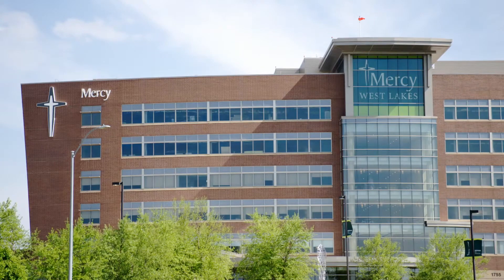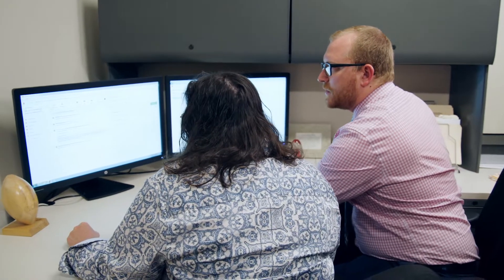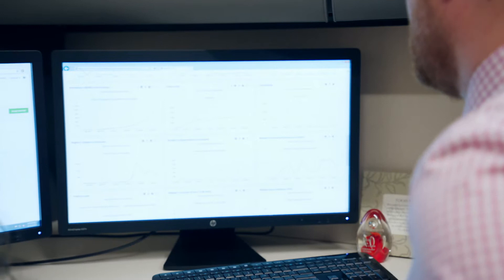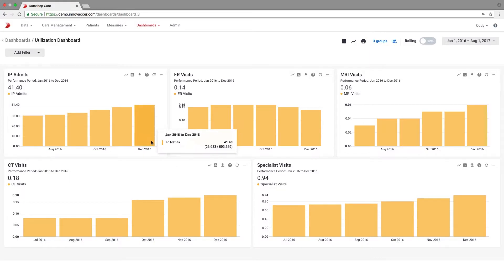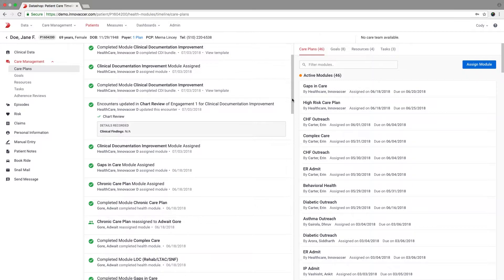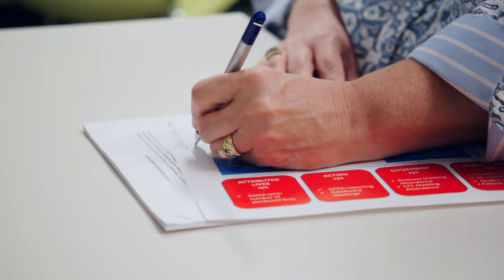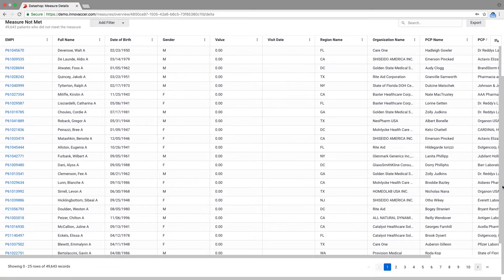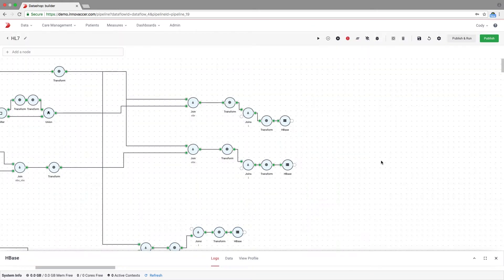Delivering Insights at Mercy Health Network with Innovaccer’s Healthcare Data Platform | InGraph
Mercy Health Network, one of the largest ACOs in the Midwest, deployed Innovaccer's smart analytics module, InGraph, on top of the existing Innovaccer's Healthcare Data Platform across the network for managing about a million lives.

With Innovaccer's suite of Big Data products, Mercy Health Network aimed to expand their analysis viewpoint across different data systems, move beyond the hospital lens for the patient, and access a 360-degree view of their patients to find gaps in care.

Watch how Mercy Health Network leveraged Innovaacer’s Healthcare Data Platform and aggregated their discrete data systems to generate insights and drive quality care in its value-based ecosystem.